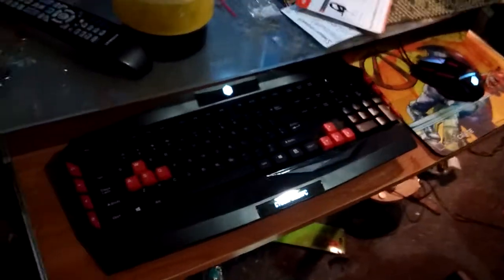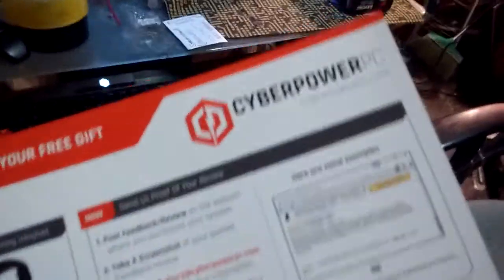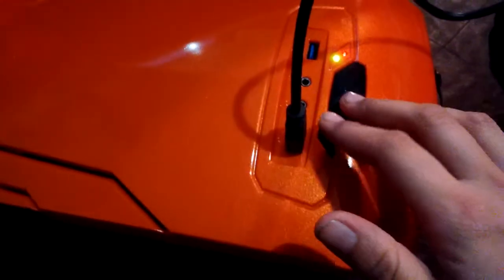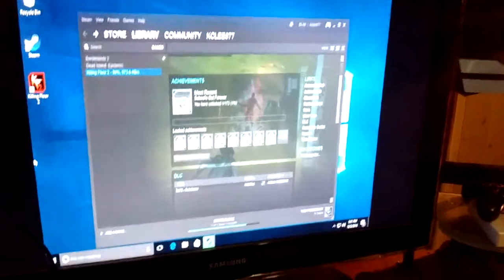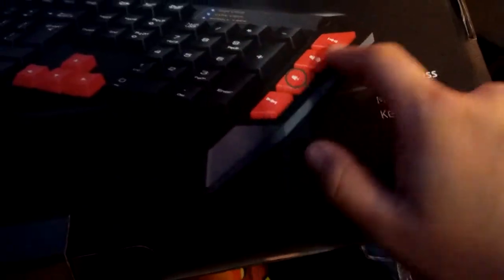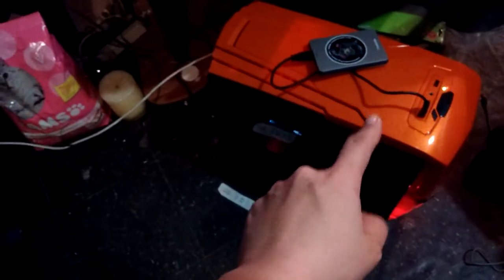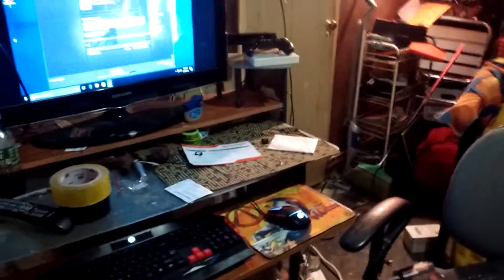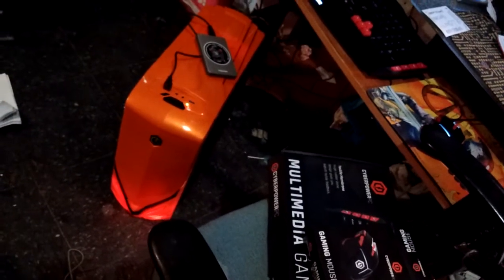Very First Gaming PC ( birthday present)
Order week ago, black Friday was my birthday. So, yup.. l ask for it and budget get best of family members who bought it.

This is about $850 of whatever it carried, graphics card 4 GB and 2 TB drive, motherboard and CPU cooler And sweet case. Not Bad.

Overwatch sticker and Razer too.. 😂